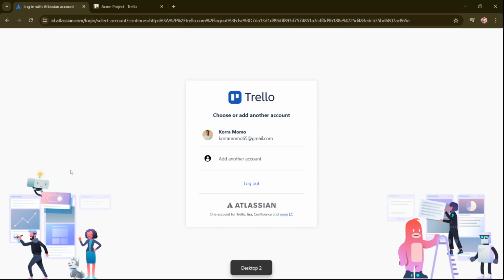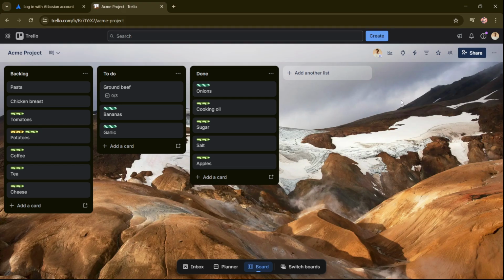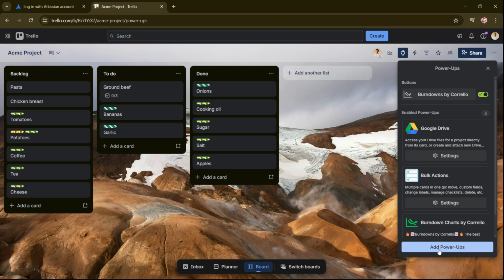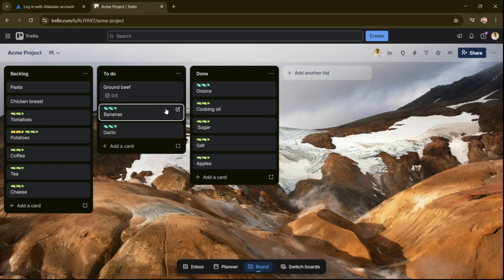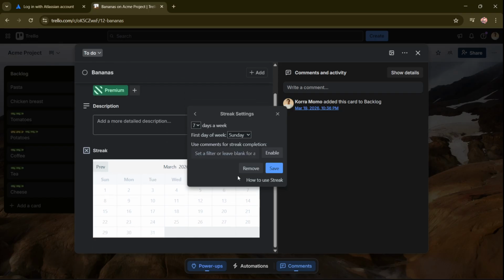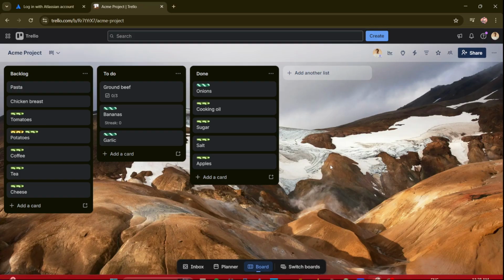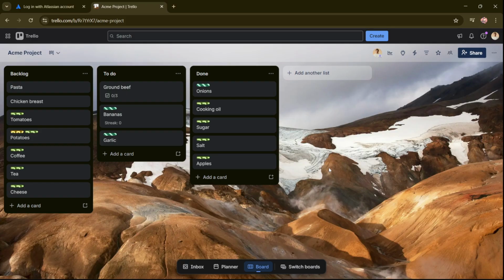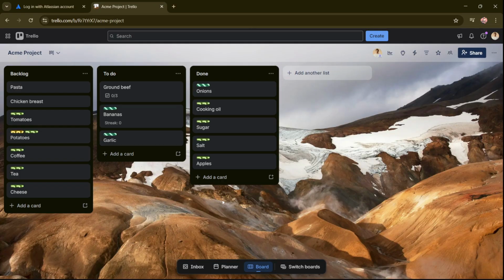How to install Habit Tracker Power-Up in Trello (2026 Plugin Install)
Install the Habit Tracker Power-Up in Trello and start tracking habits directly on your board. This tutorial shows you how to add the Streak Habit Tracker Power-Up to a Trello board and enable it inside a card so it is ready to use.

✅ How to install Habit Tracker Power-Up in Trello
✅ How to add Streak Habit Tracker to a specific Trello board
✅ How to search for and confirm a Power-Up install in Trello
✅ How to enable Streak inside a Trello card
✅ How to fix missing Power-Ups options after installing in Trello

Have you tried using Trello to manage recurring habits on your boards?